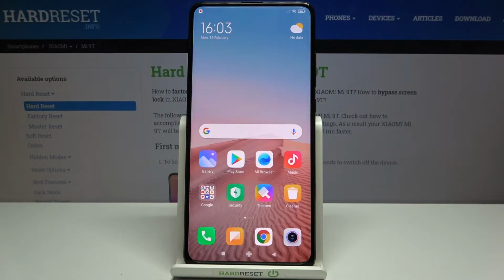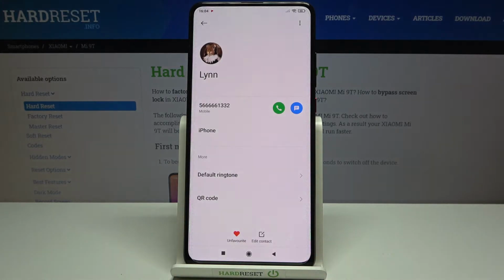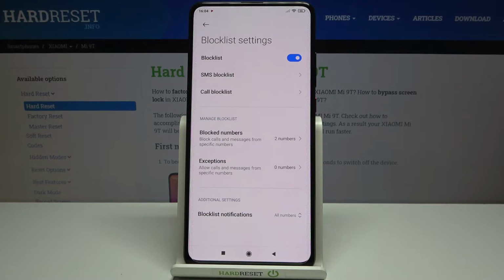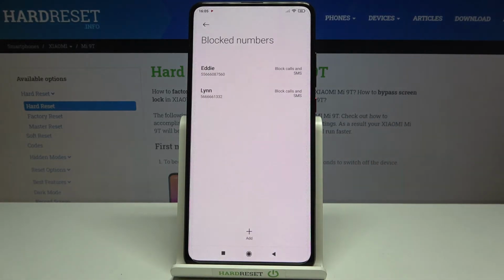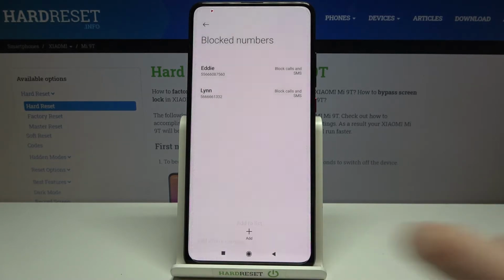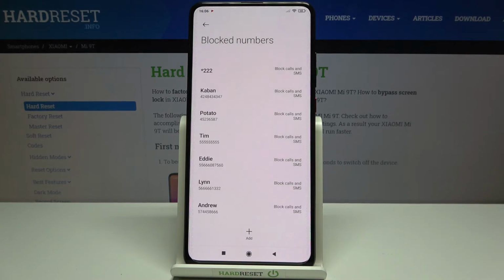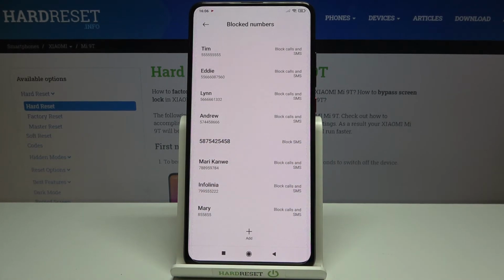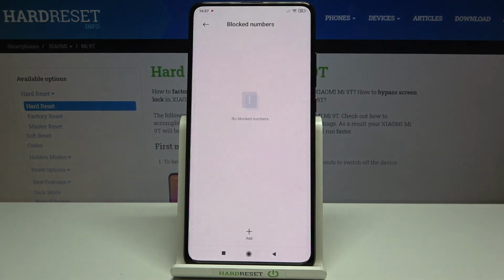How to Block Number on XIAOMI Mi 9T – Block a Caller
Hi there! In the attached tutorial, we will show you how to block number on XIAOMI Mi 9T.
So, to get started unlock your XIAOMI Mi 9T. Is there two ways to block number on your  XIAOMI Mi 9T. The first way is to open Settings, afterwards, select Blocked Number and tap on Add a Number. Now enter phone number which you want to reject and click Block.  It’s done! The second way the same is so simply. First tap on the Phone app on your XIAOMI Mi 9T. Than tap More button from the top-right corner of the screen and then click the Call history option. Afterwards, select a caller/call from the number that you want to block. Tap Block or Report junk option. The next you will see the pop up where just click on checkbox “Report call as spam” and just press Block on that message.
So, that’s it, if you need to find something else visit our HardReset.info YT channel and discover many useful tutorials for XIAOMI Mi 9T.

How do I block a number on XIAOMI Mi 9T?  How do I block unwanted numbers on XIAOMI Mi 9T? How do I permanently block a number?